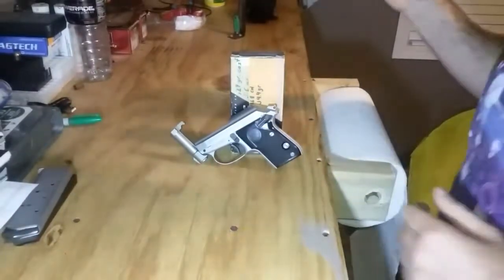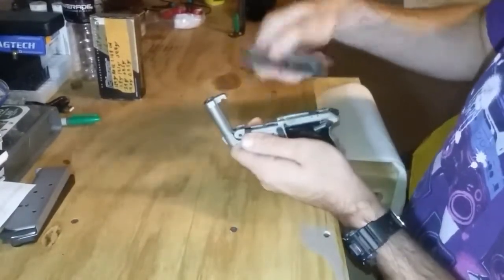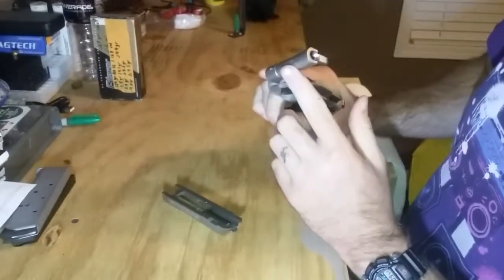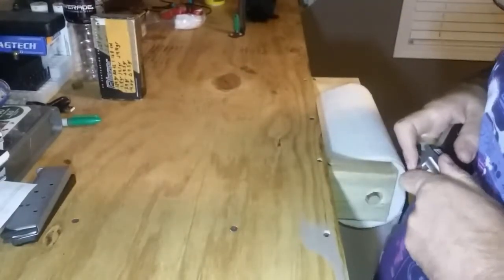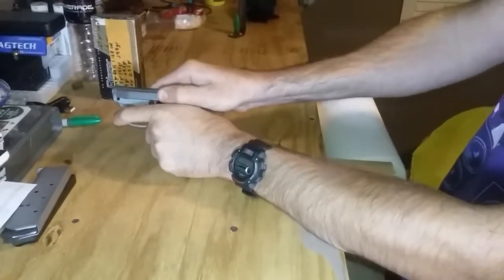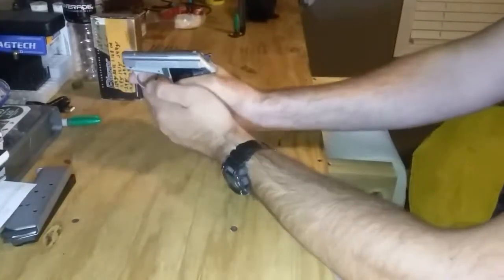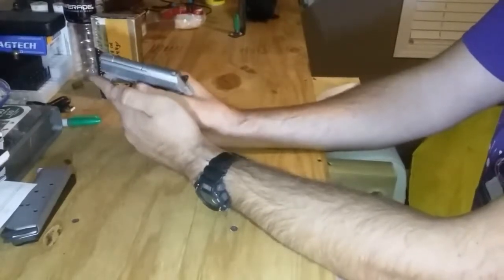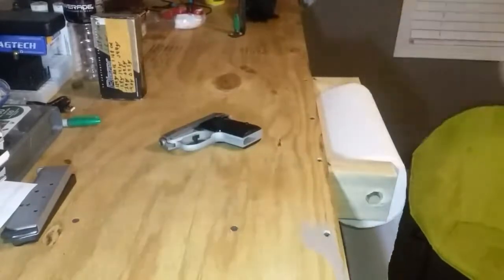Beretta Tom Cat 32 ACP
Field strip demonstration and a short review. Warning: Do not remove the grip panels on this pistol unless you place it in a bag or some kind of container. You may possibly loose the safety indent spring, plunger or both as the safety comes out with the grip panel on the side with your magazine release.